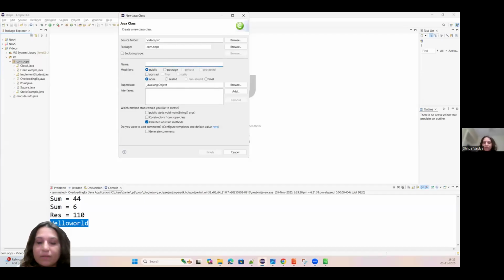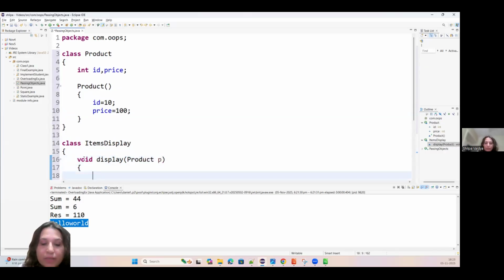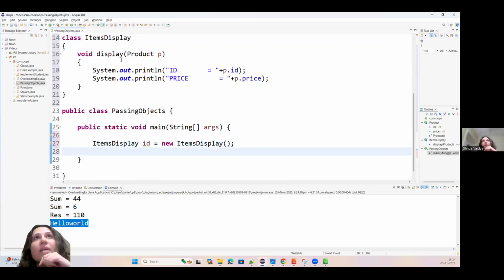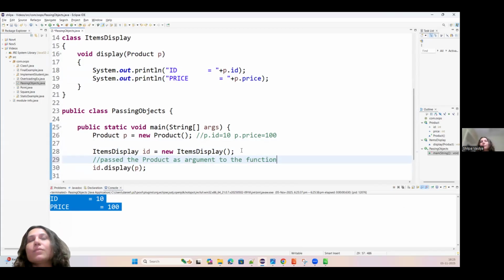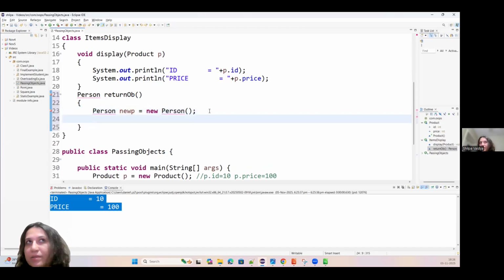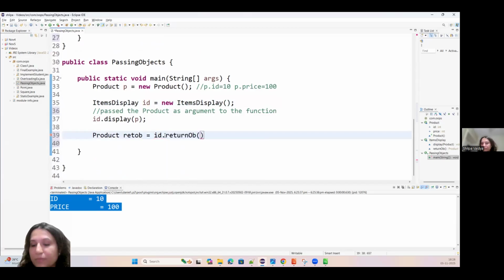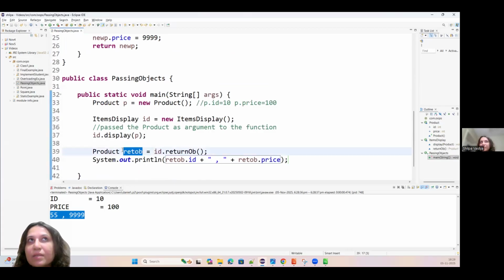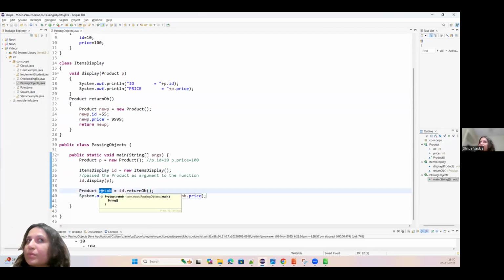17 Passing and returning objects